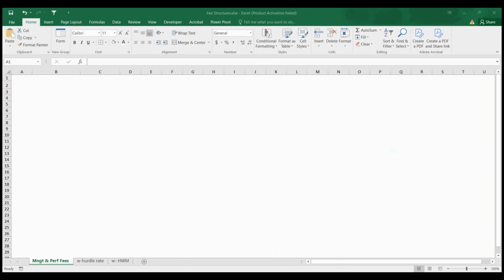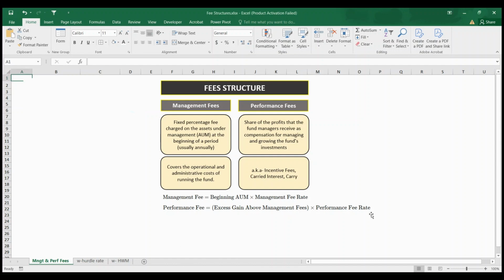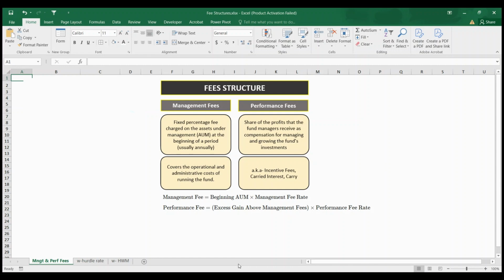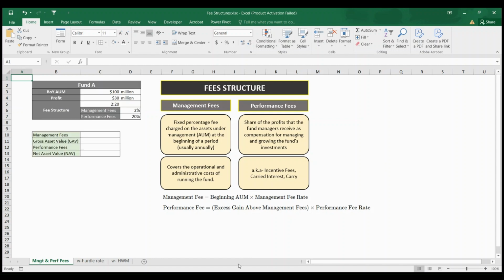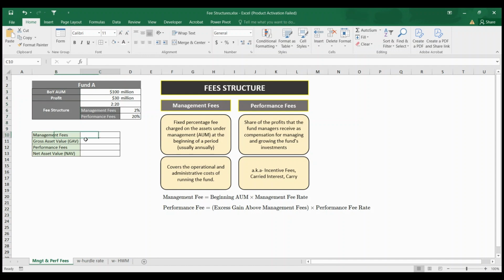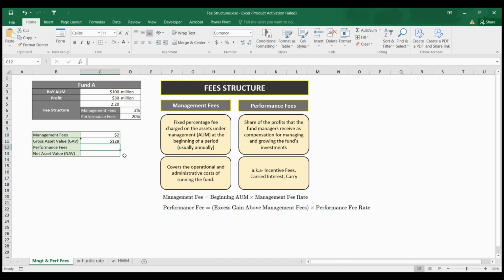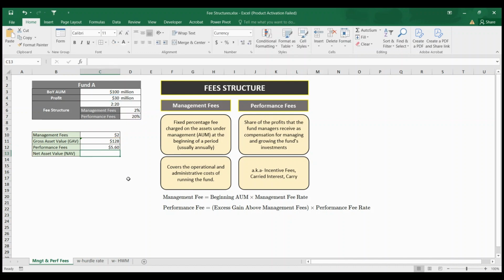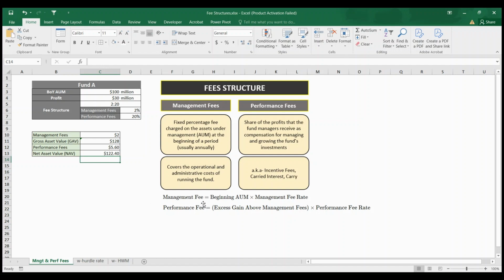Management & Performance Fees in Alternative Investments | Excel Calculation Tutorial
Learn how to calculate Management & Performance Fees in Alternative Investments using Excel. This step-by-step guide simplifies fee calculations for hedge funds and private equity. Watch now! 🚀